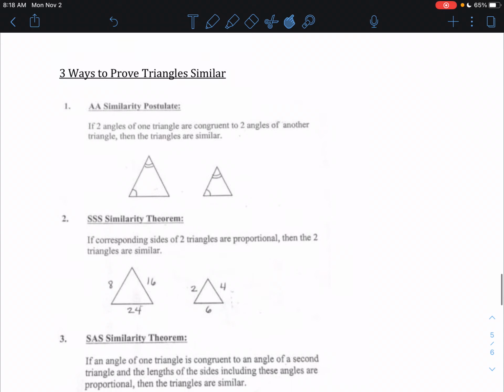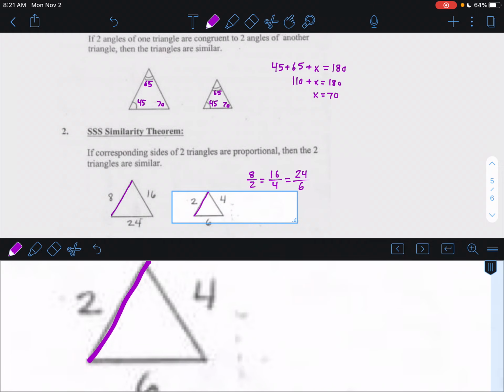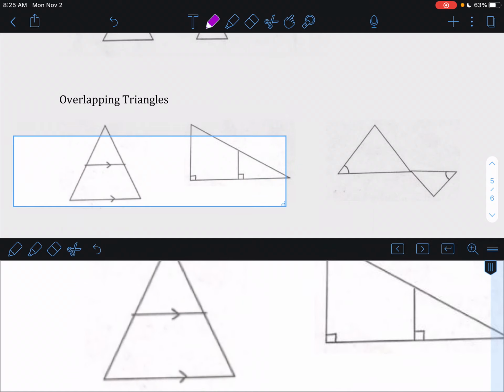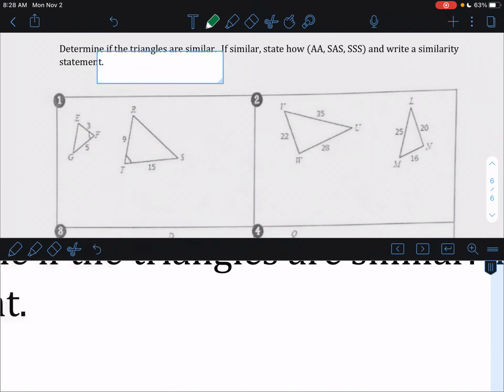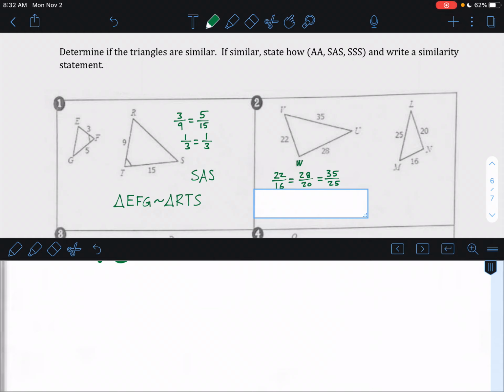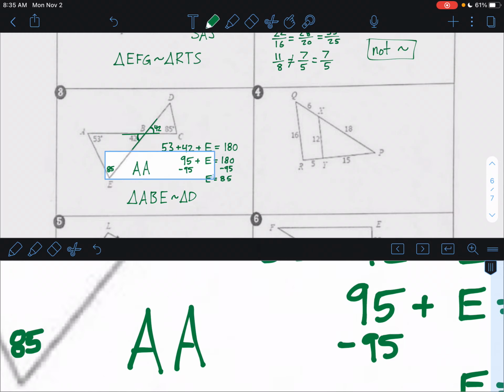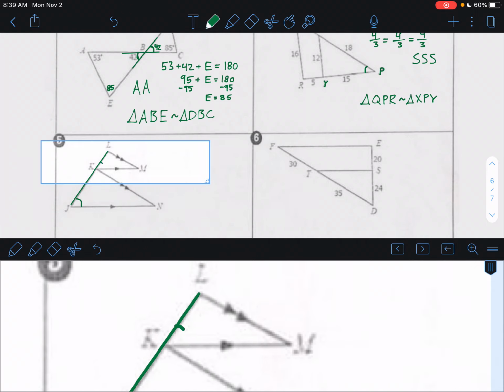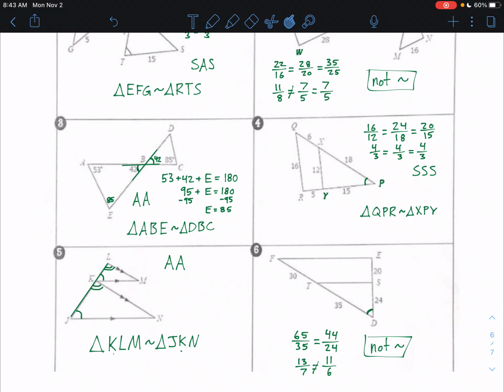Proving Triangles Similar